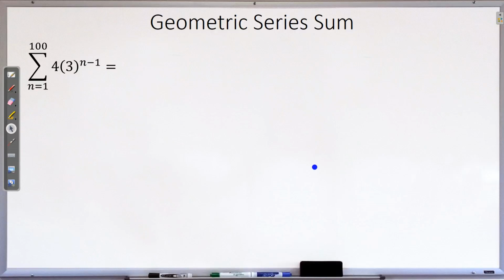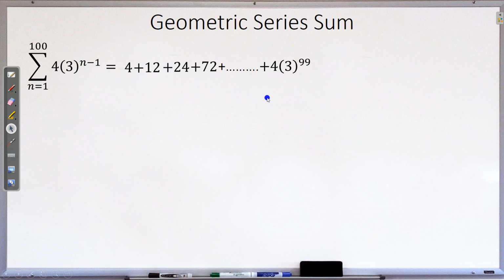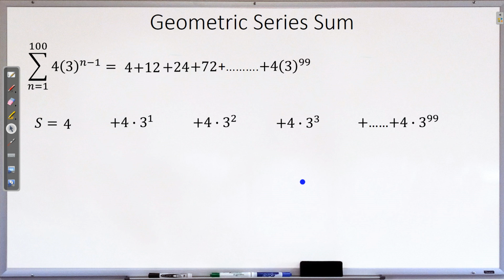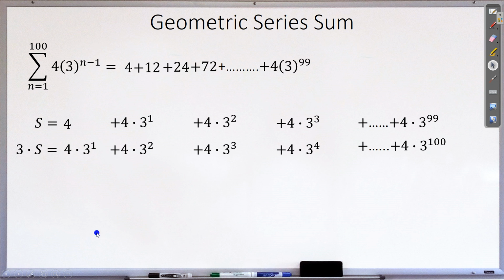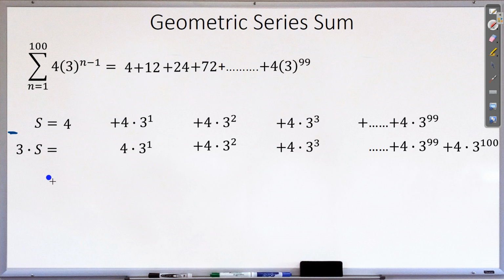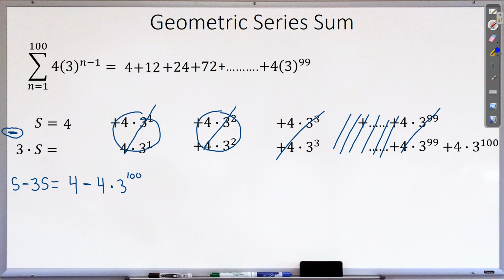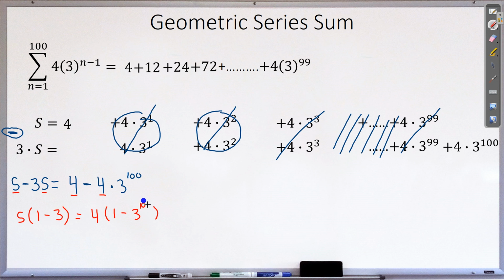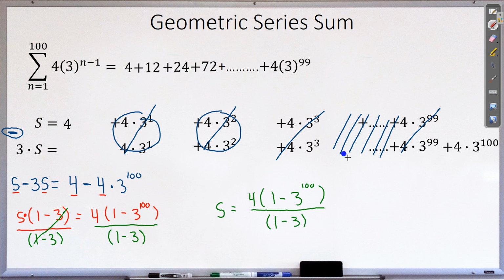Geometric Series Formula Video